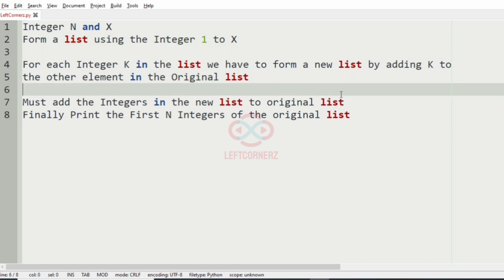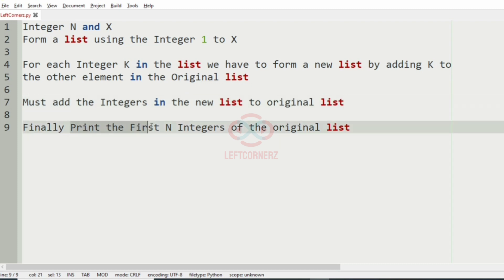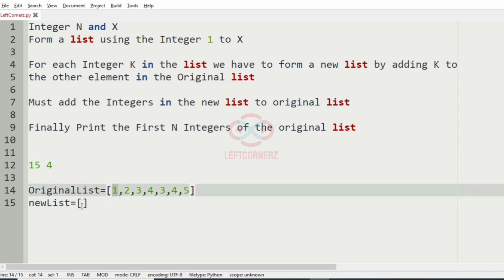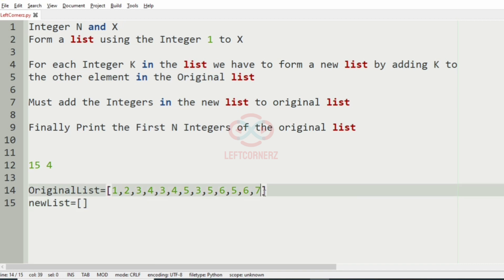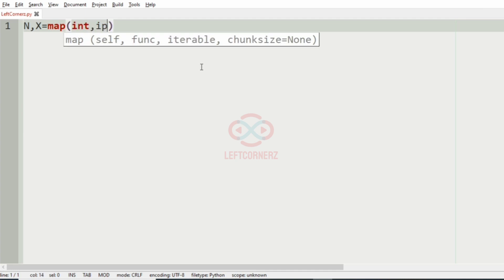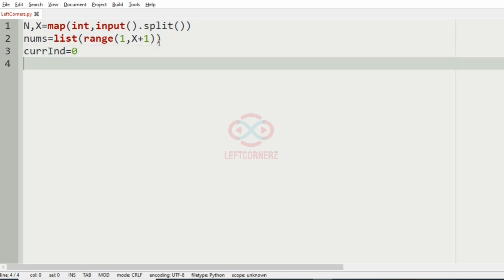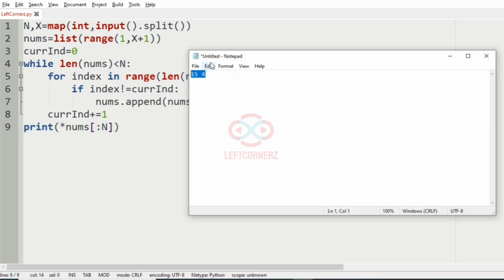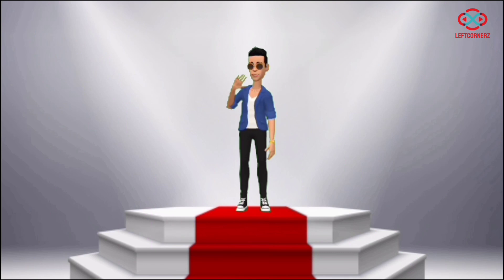skillrack daily challenge logic and soution - n integers - list expansion (15-12-2020) [id-11473]